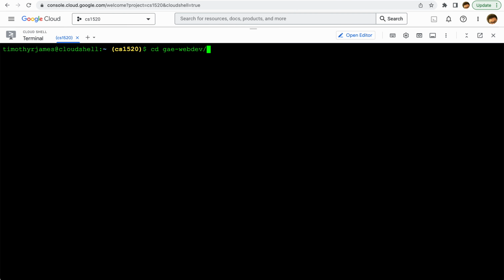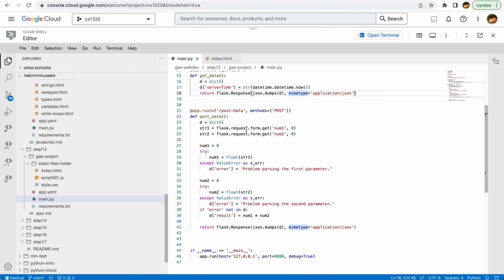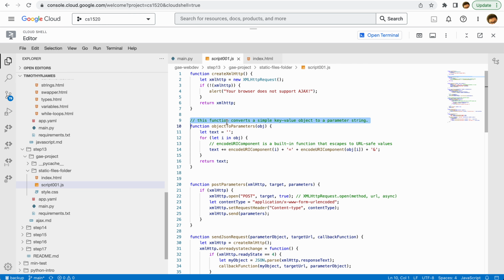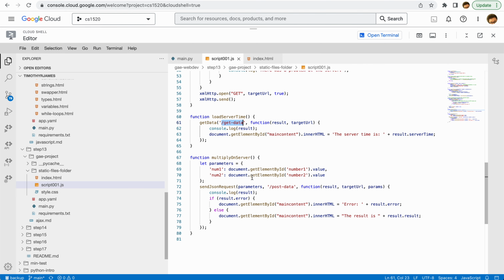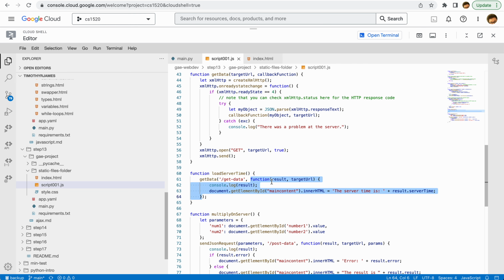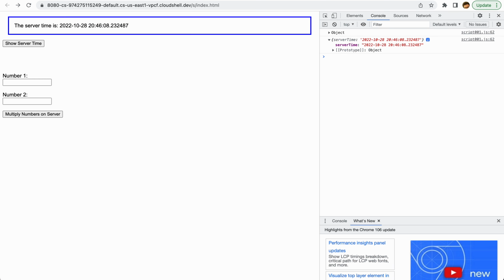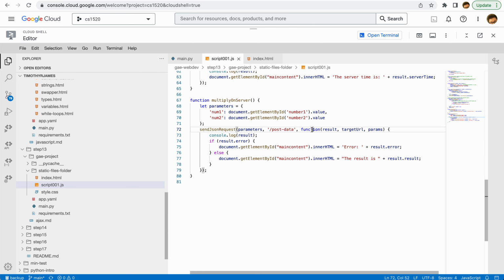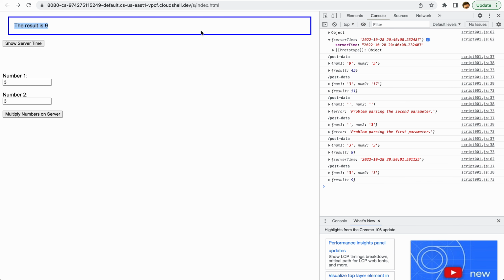CS1520 Lecture 32a: JSON and AJAX Demonstration, part 1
This video demonstrates code and features for basic use of AJAX / JavaScript / XMLHttpRequest - demonstrating communication between your pages and the server without refreshing the page.